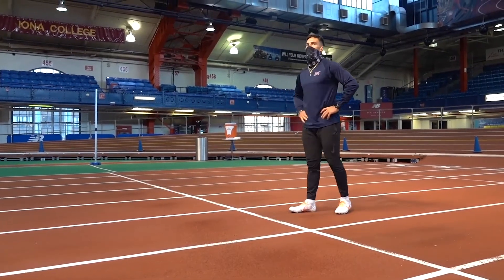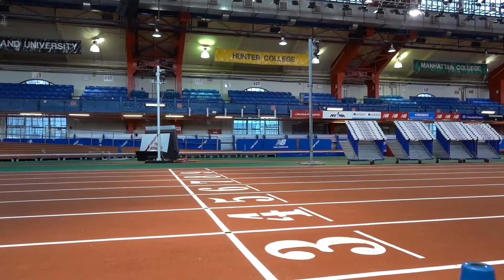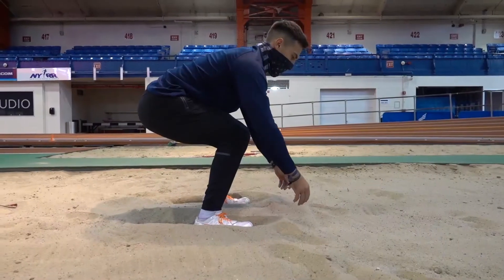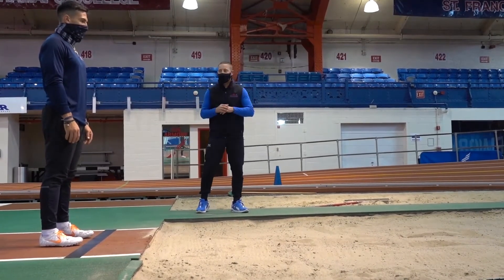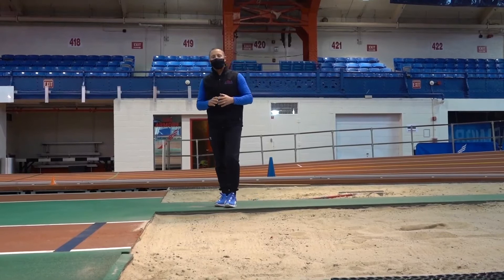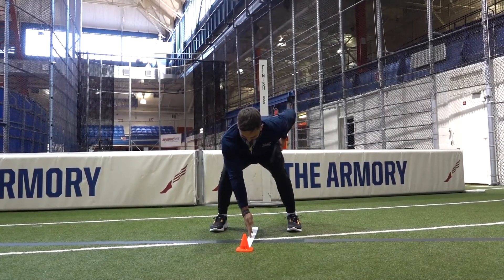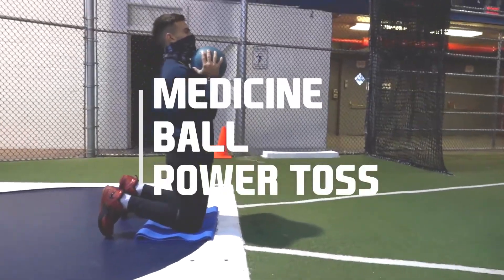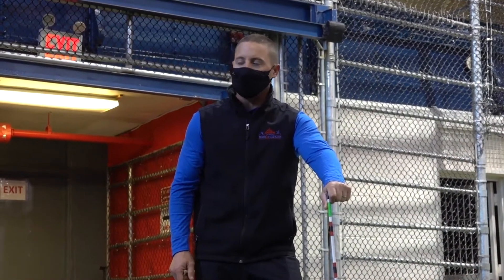ARMORY COMBINE EVENTS TUTORIAL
This step-by-step tutorial will help make sure that you are prepared for The Armory Combine on July 24th, 2021